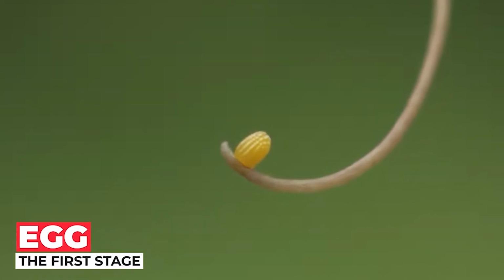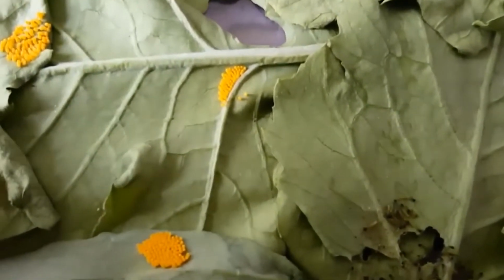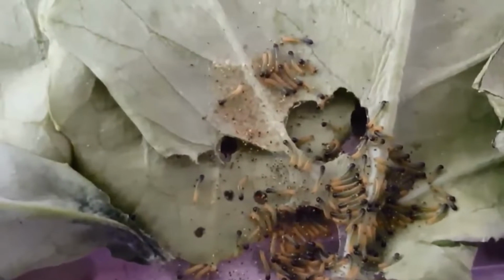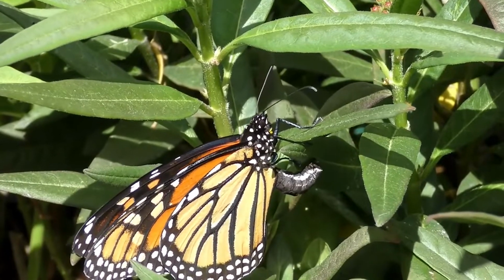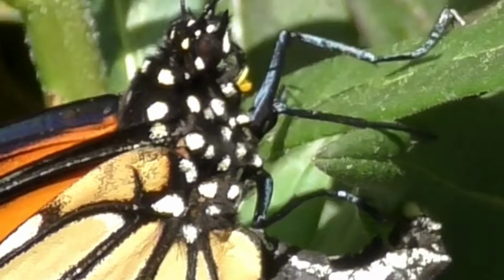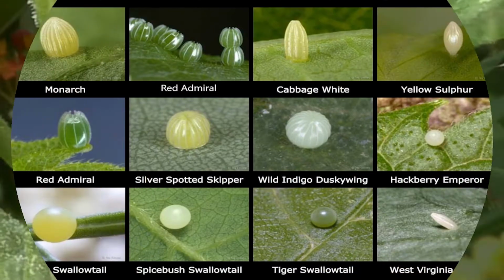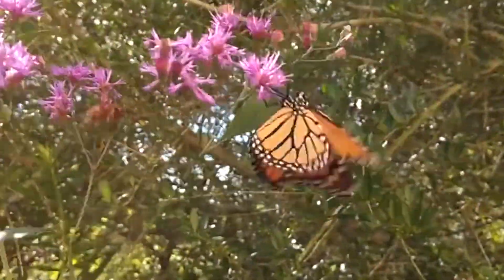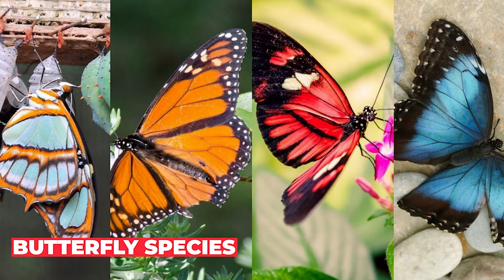BUTTERFLIES - Everything About Them You Need To Learn Today!!!( 2 of 2 )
Welcome back to the Spirit of Nature Channel.

In the second part of the butterfly series, the lifecycle of the butterfly is shown in detail and the amazing migration of the Monarch butterfly across an entire continent. To the amateur enthusiastic butterfly gardeners, some of the ways to create a successful butterfly garden are given.

Request for more videos about butterflies will be accepted.